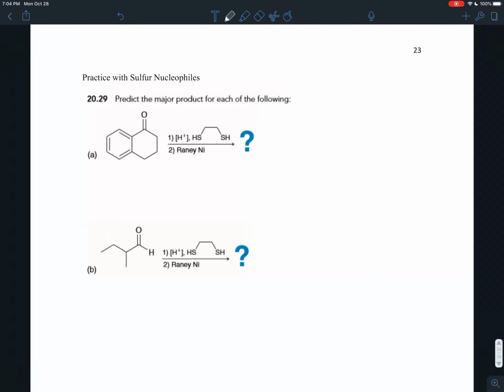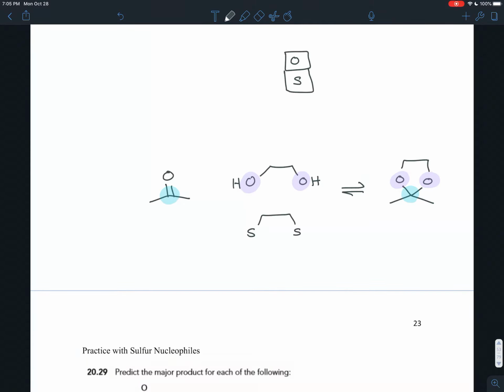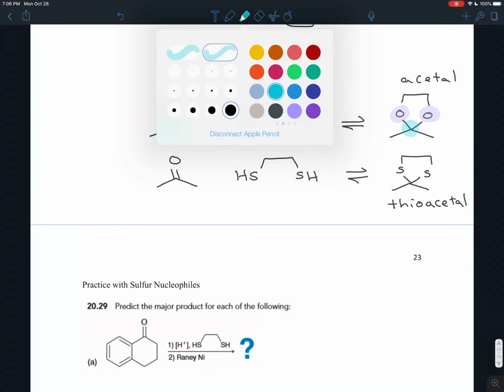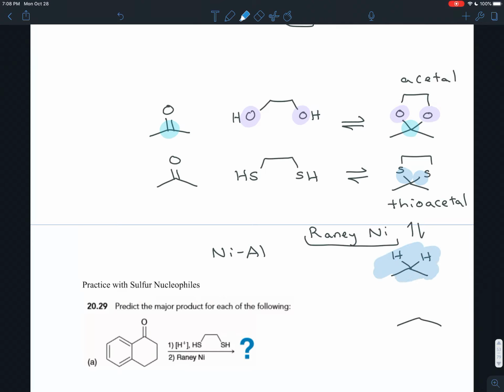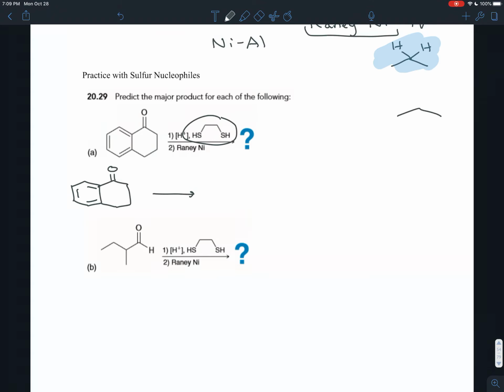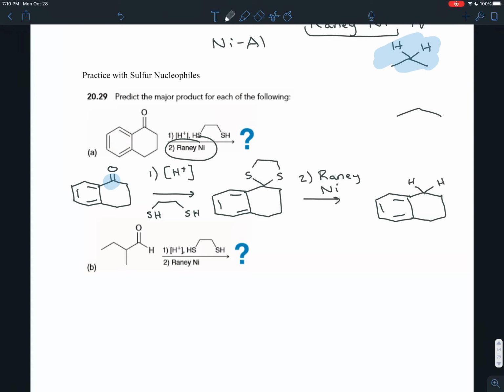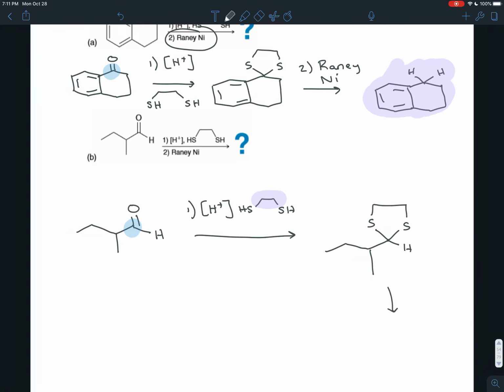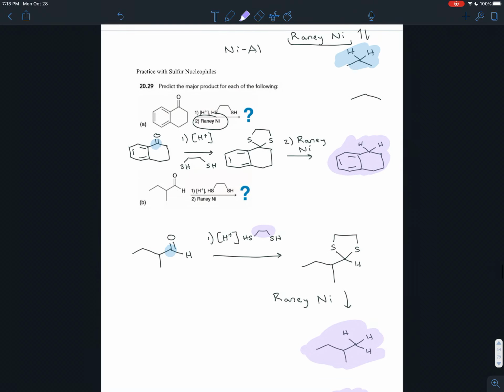Exercise 20.29 - Sulfur Nucleophiles